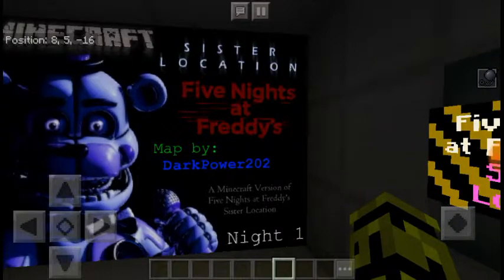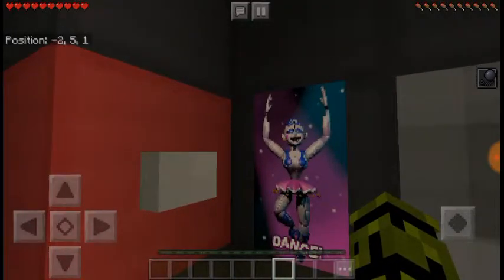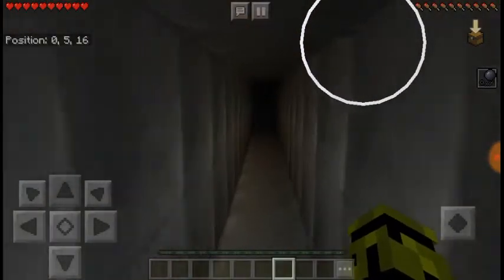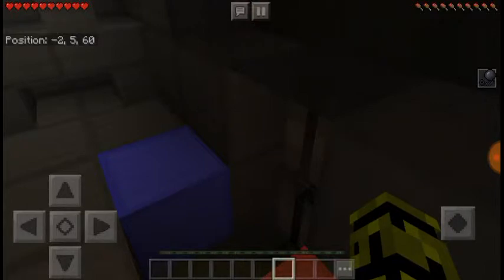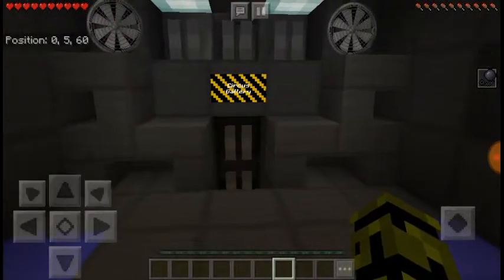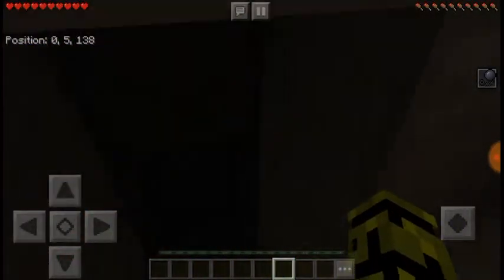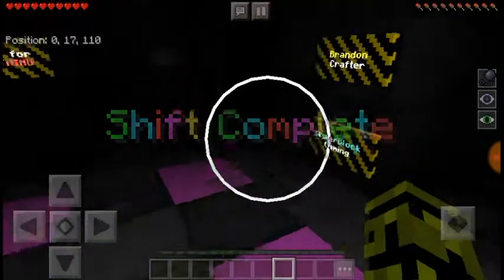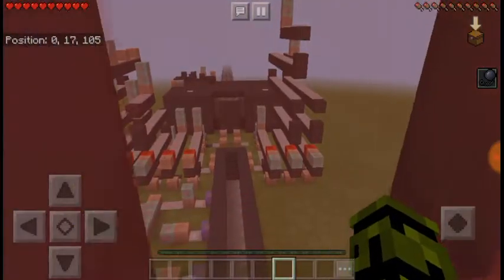Playing FNAF Sister location in Minecraft!!!! (Night 1)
This map is sooooo cool! i did'nt expect it to be that good!! i will be doing Night 2 soon!